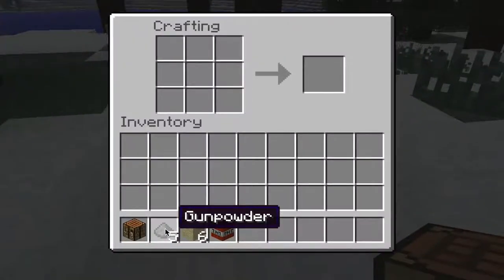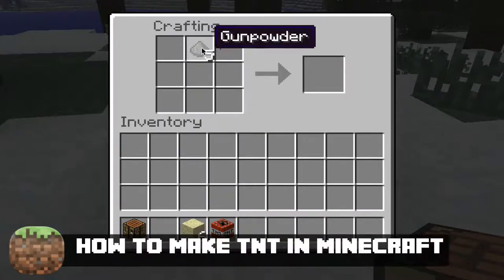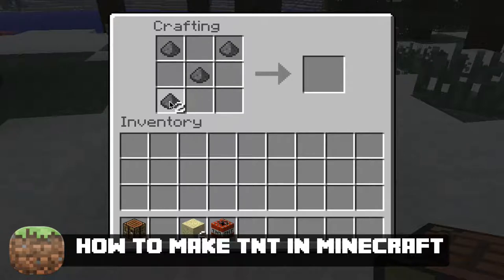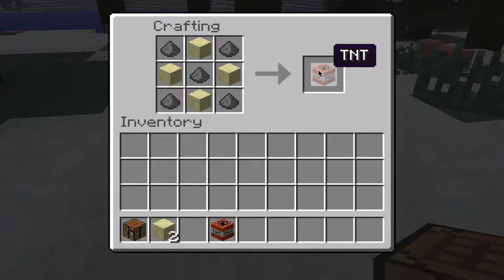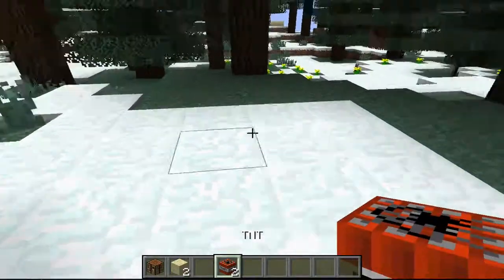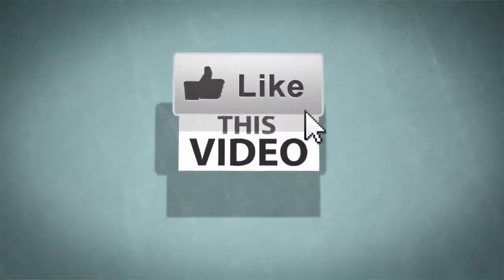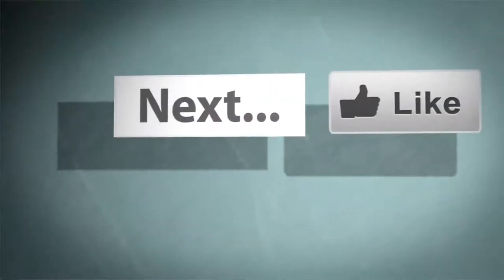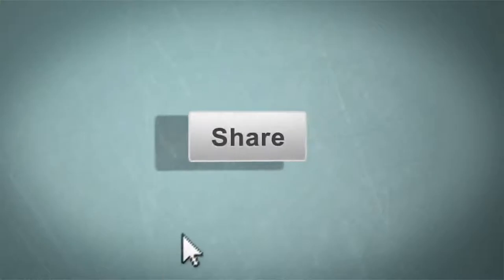Minecraft - How To Make TNT In Minecraft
In this video tutorial I show you how to make TNT in minecraft

Materials Needed - 5 Gundpowder and 4 Sand Blocks

dmporter74